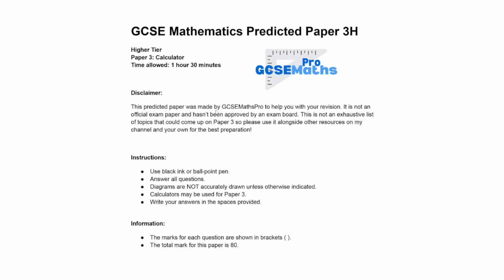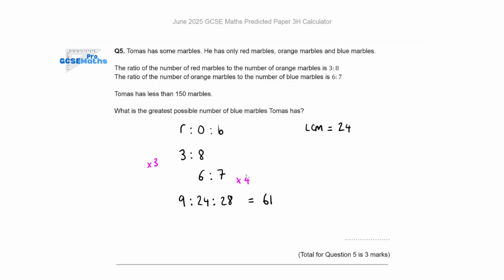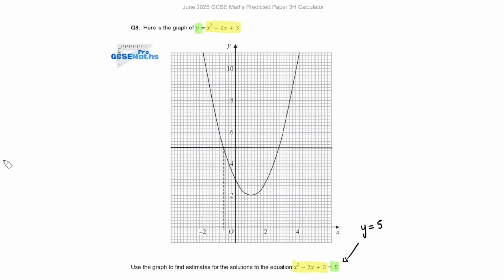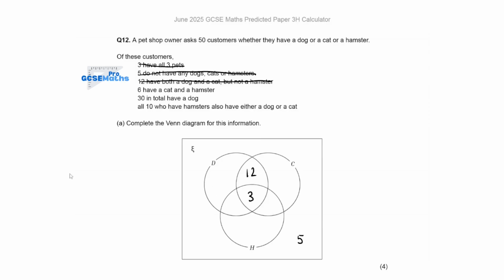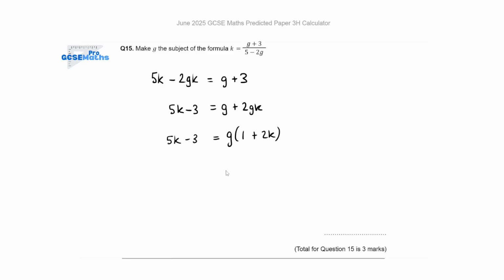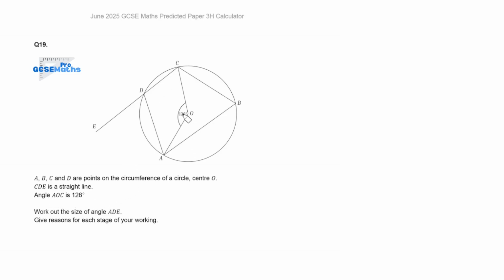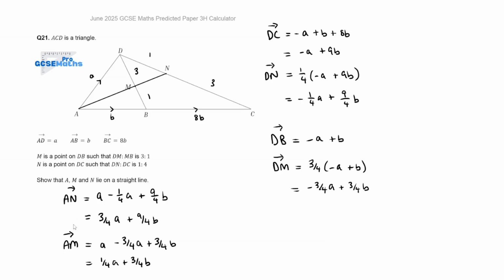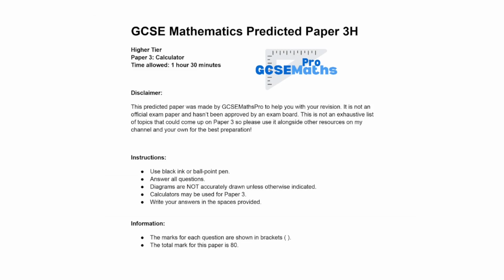PREDICTED PAPER JUNE 2025 3H CALCULATOR GCSE MATHS EDEXCEL | GCSEMathsPro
⏱️Timestamps⏱️
0:00 Intro
0:46 Q1. Scatter Graphs
2:11 Q2. Compound Interest
4:15 Q3. Error Intervals
5:05 Q4. Frequency Polygon
6:37 Q5. Ratio
8:45 Q6. Area
12:23 Q7. Worded Inverse Proportion
14:14 Q8. Solving Quadratics Graphically
16:12 Q9. Probability
17:39 Q10. Bearings & Speed Distance Time
20:33 Q11. Perpendicular Lines
22:17 Q12. Venn Diagrams
25:00 Q13. Algebraic Fractions
27:51 Q14. Capture Recapture
29:29 Q15. Changing the Subject
31:04 Q16. Quadratic Nth Term
32:57 Q17. Trigonometric Area of a Triangle
35:33 Q18. Solving Quadratic Simultaneous Equations
38:00 Q19. Circle Theorems
40:16 Q20. Completing the Square
42:24 Q21. Vectors
47:56 Q22. Graph Transformations
49:56 Q23. Upper & Lower Bounds